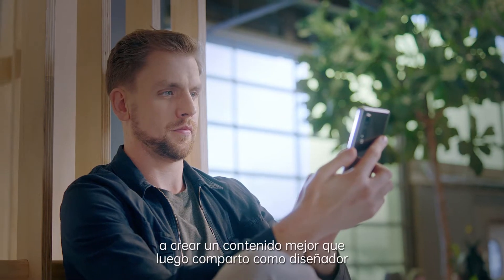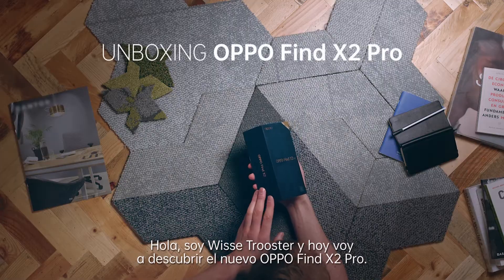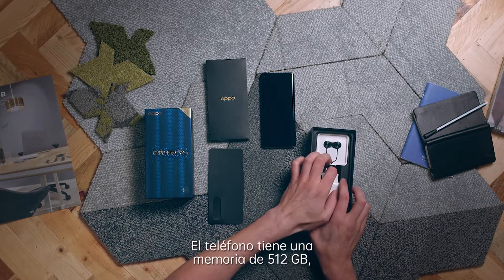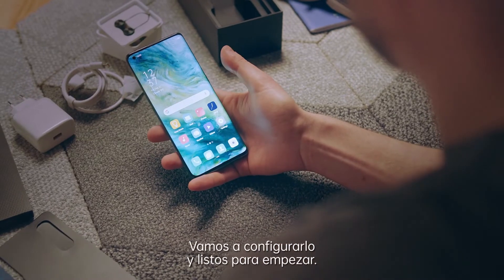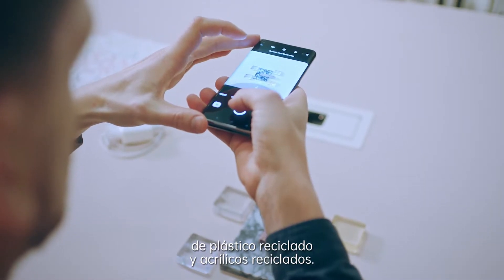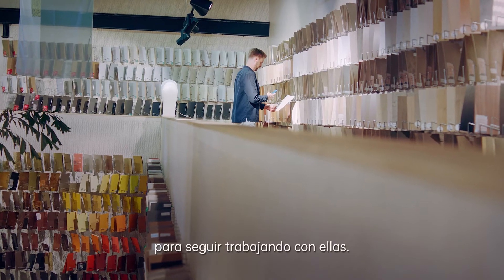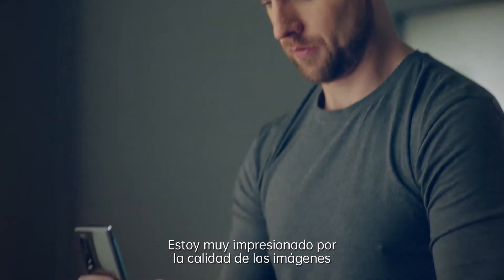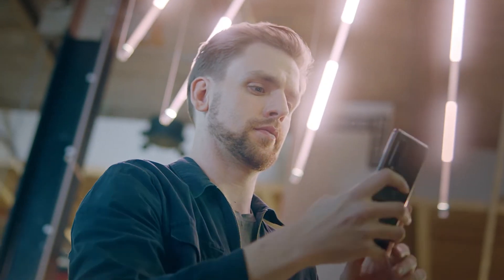UNBOXING| Wisse Trooster - Diseñador Industrial